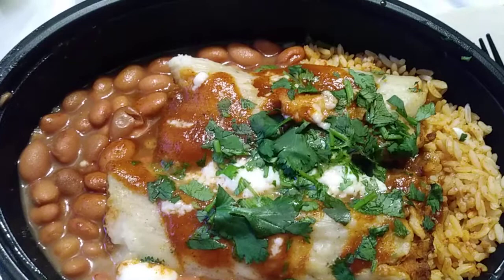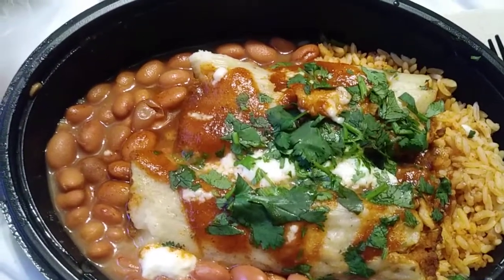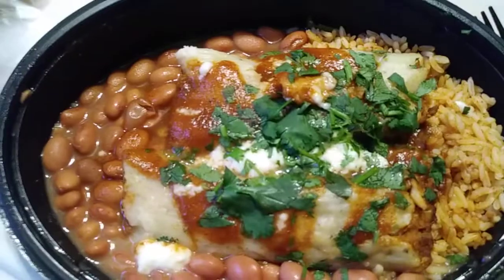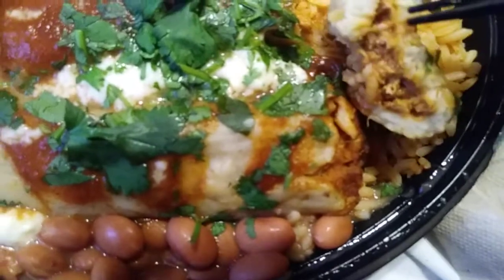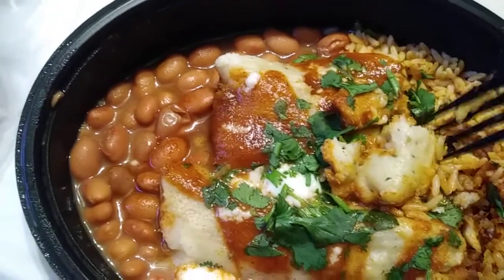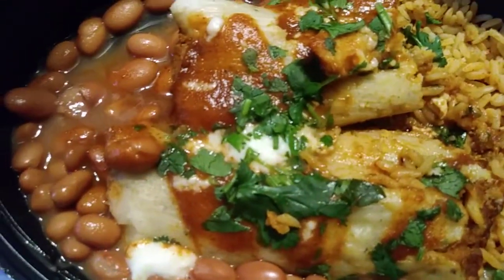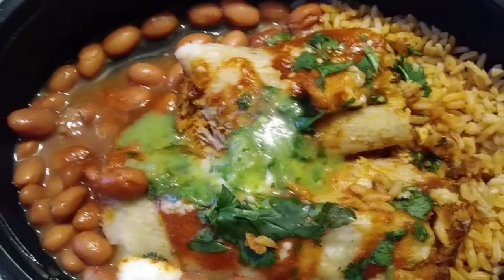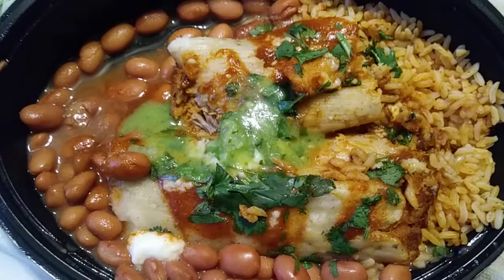New Tamale Bowl from El Pollo Loco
It is absolutely not the chicken sandwich from Popeyes